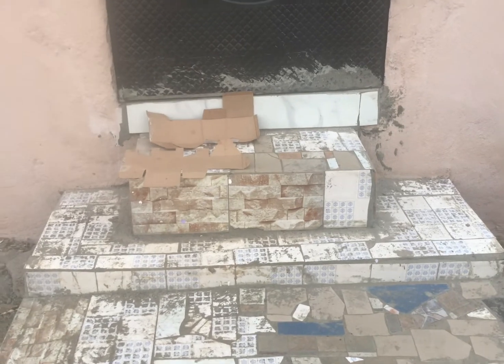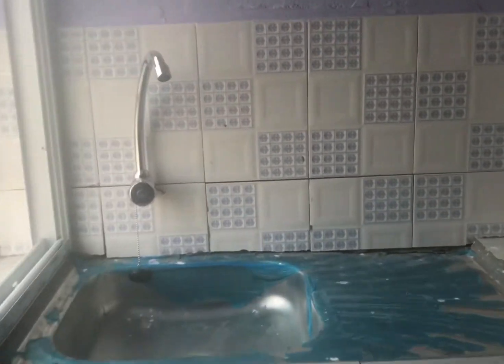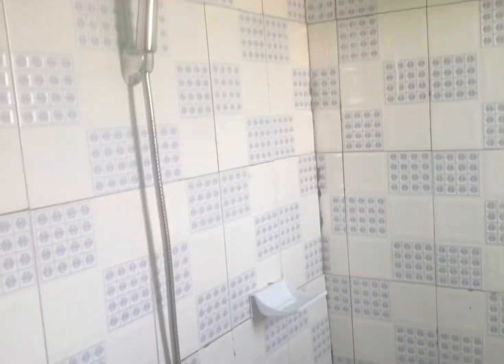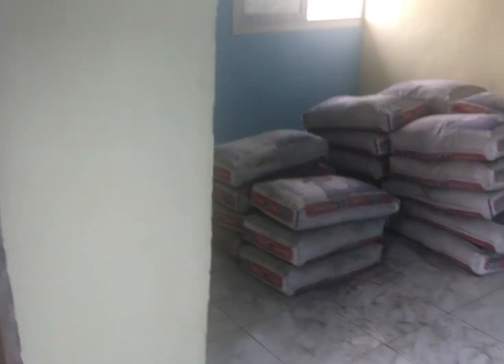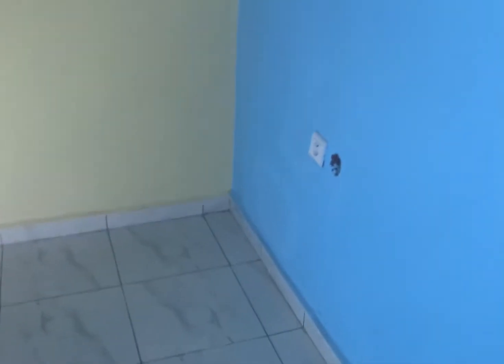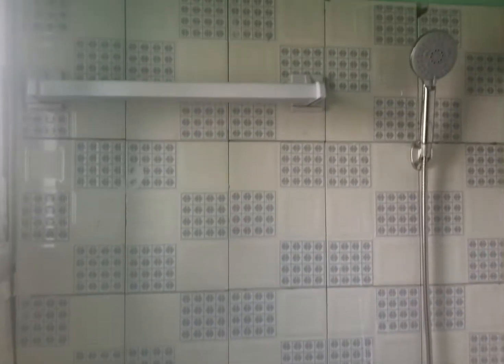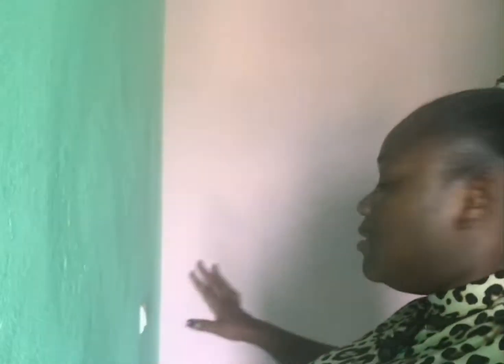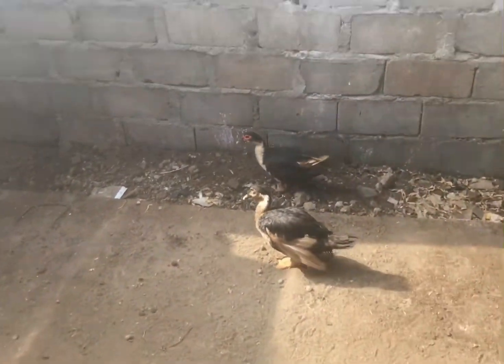New Home Tour 2022 / our house Tour /Real estate / Real estate in Africa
hello guys in this video I share with you all a portion of our complete house tour which is a property we are giving out for rent

we are a Cameroonian entrepreneurial family striving every day and night to succeed

we are here to share and encourage you all to start and God would help you finish,we gone through Alot but we are greatful wer we are right now

this video is not to show but gratitude is all we owe to God our creator and maker